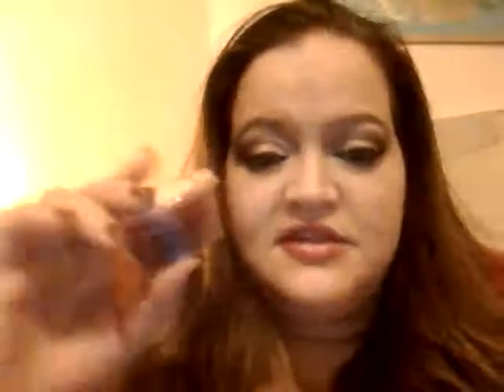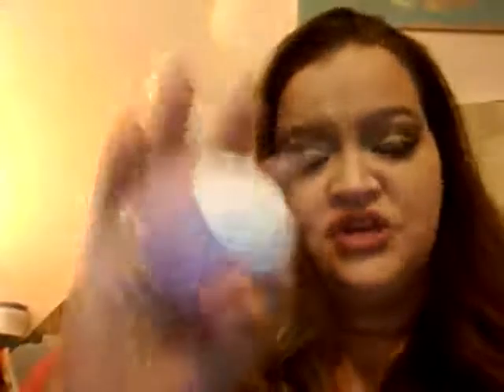Cbv Superbowl sale haul pt2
AMAZING PRODUCTS, PRICES, CUSTOMER SERVICE AND FAMILY LOVE THEM AND CBV
FTC: All things mentioned in this video were purchased by me unless otherwise stated. Either way I ALWAYS FORM MY OWN HONEST THOUGHTS AND OPINIONS HEHE